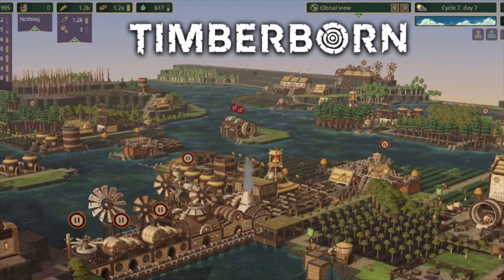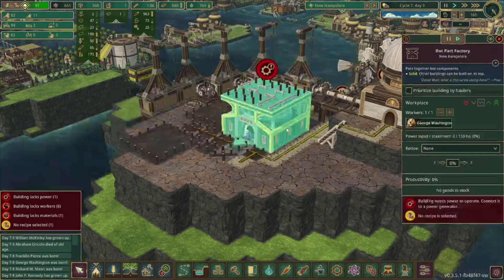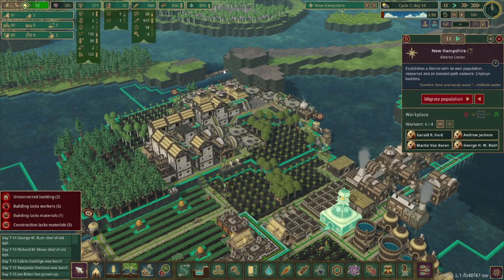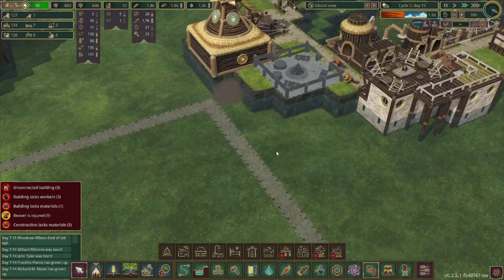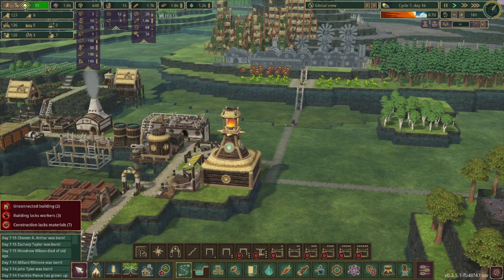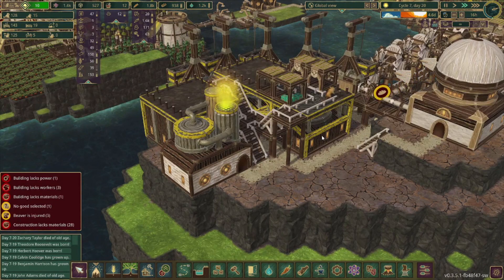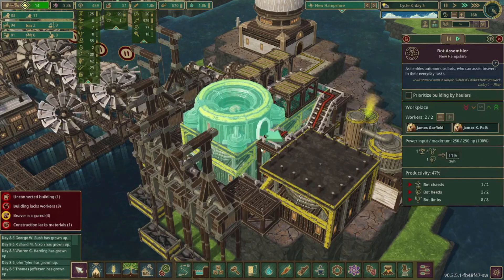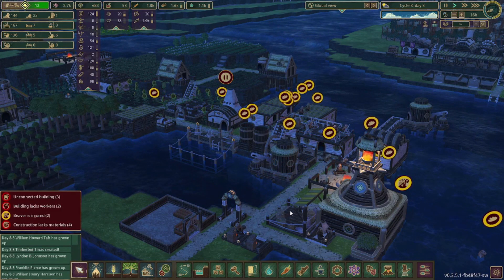Road to 500 BEAVERS: The Beaver Bot AMRY has begun!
Episode 6 of the Road to 500 Beavers challenge.  In this episode we begin the journey towards automation.  We attempt to create artificial life in the form of beaver bots!